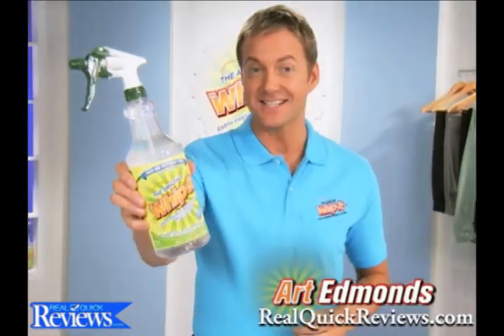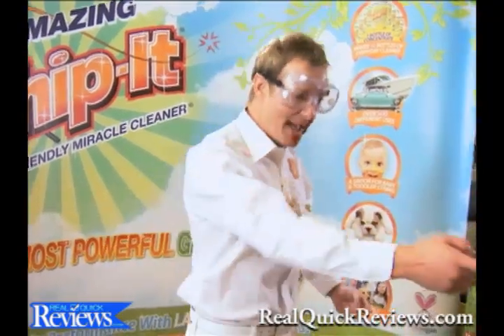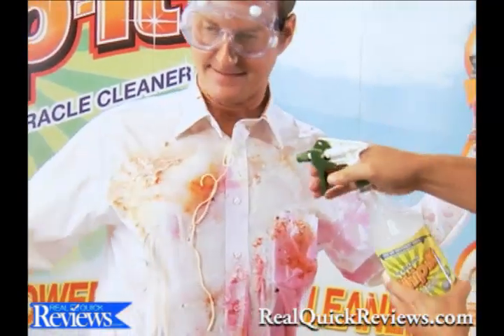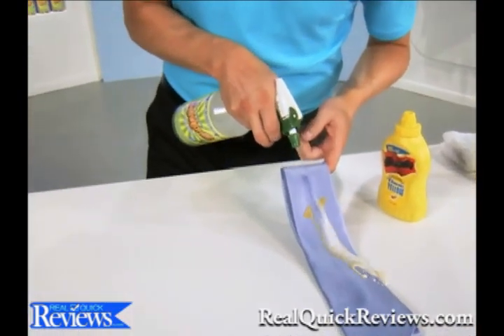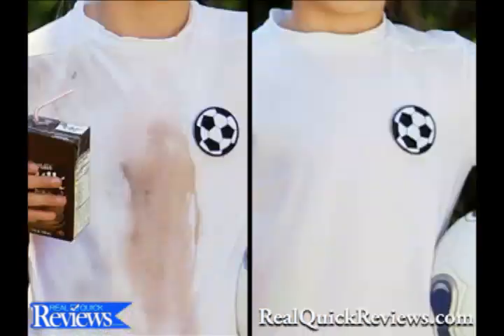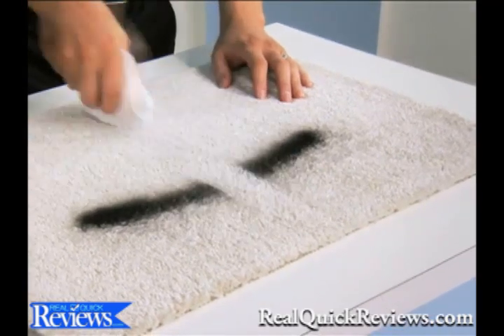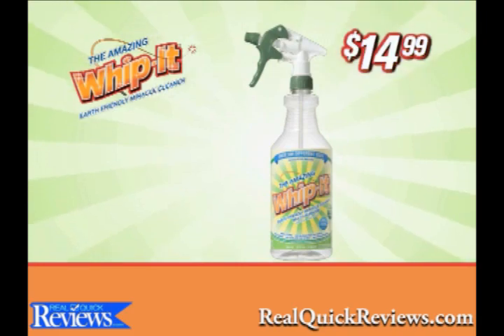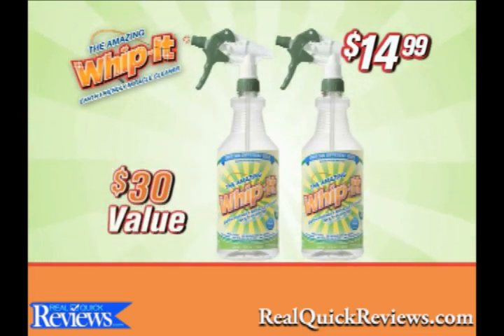Whip It RealQuickReviews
A review of Whip It from RealQuickReviews as seen on tv